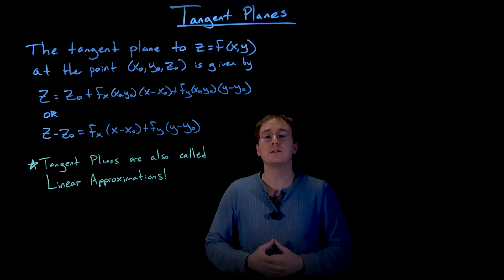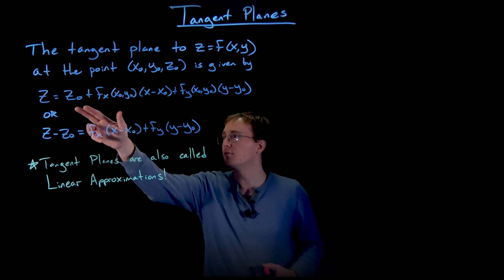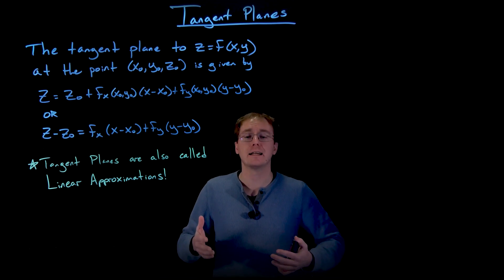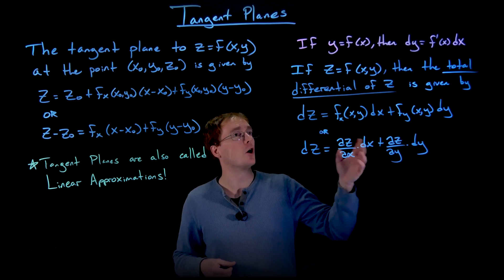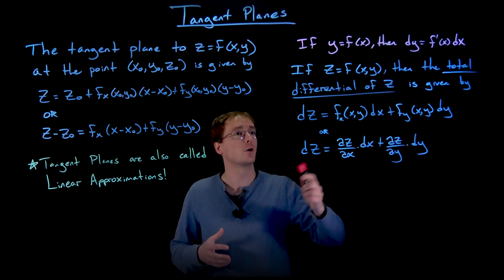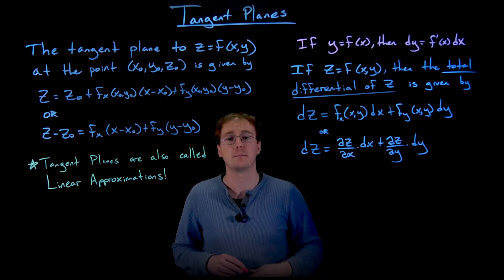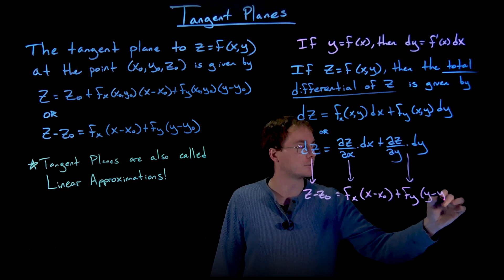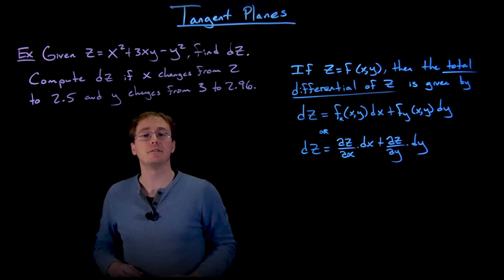Multi-Variable Linear Approximations (4K Lightboard Math Lecture)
0:00 Definitions of Linear Approximation and Total Differentials for Functions in Two Variables
5:28 Example: Calculating the Total Differential
Differentiated Calculus is a Educational Mathematics Channel that is committed to providing visually engaging, fun, and easy to understand math lectures, covering topics in college precalculus and calculus.  We use a lightboard to create our math lectures.   While we do have quick, short example videos, our content is focused on full conceptual lectures and descriptions of related math concepts in order to give you a depth of understanding which will enable you to build a full picture of the related algebraic, trigonometric, and calculus content.